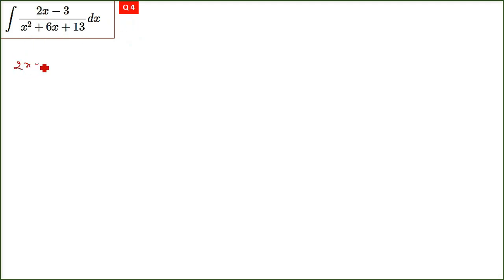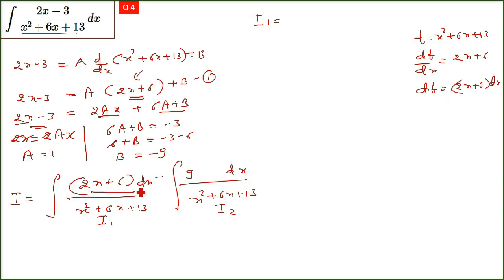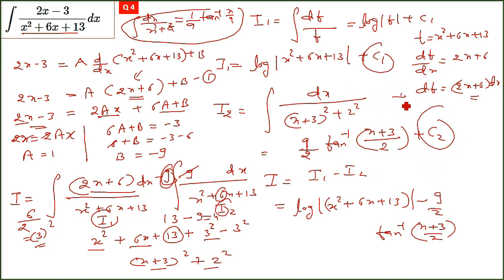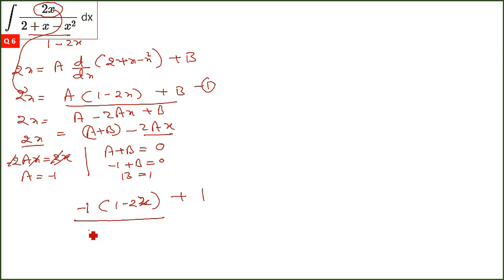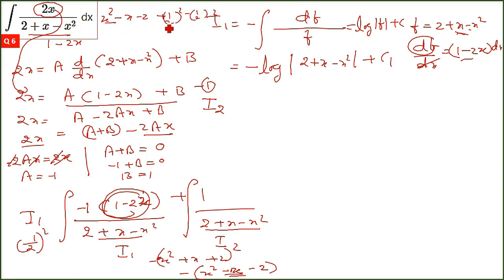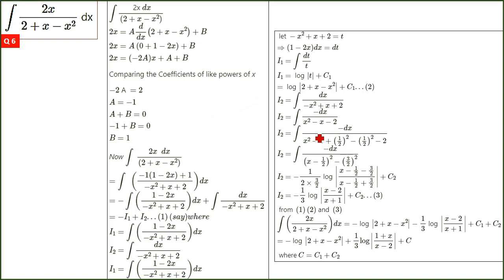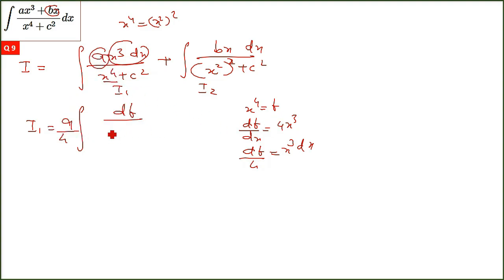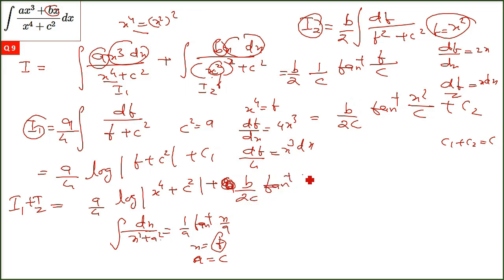RD Sharma Solutions Class 12 Maths Chapter 19 Indefinite Integrals Ex 19.19 Part 2